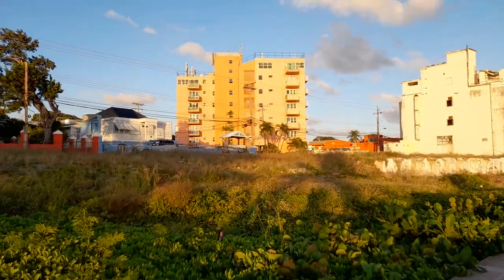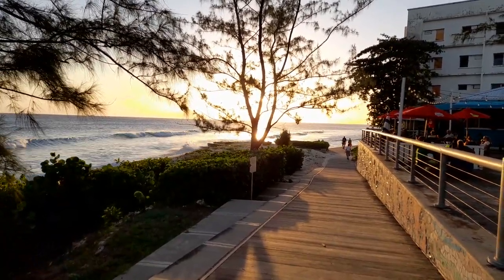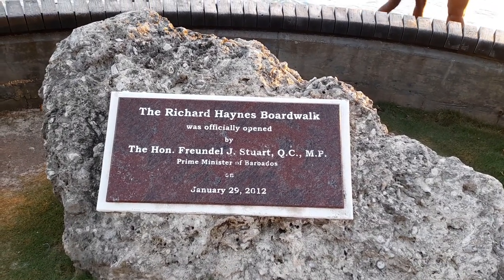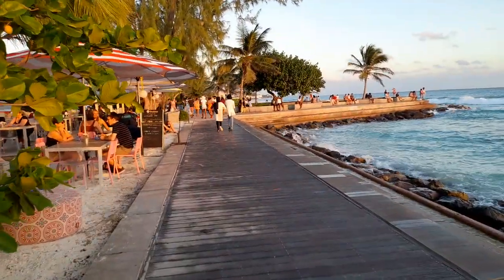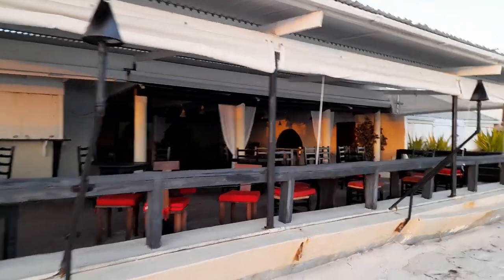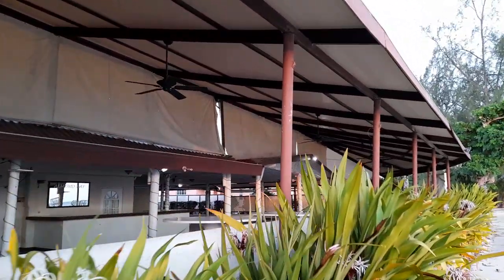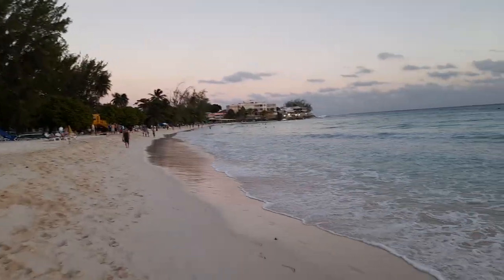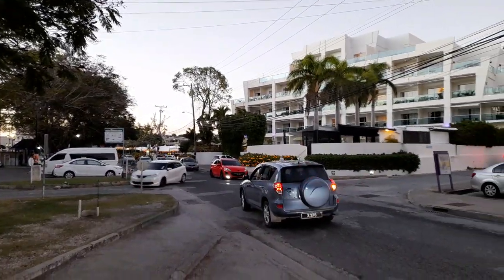Walking Along The Richard Haynes Boardwalk On The South Coast Of Barbados🏖🇧🇧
This is a walk along the Richard Haynes Boardwalk on the South Coast Of Barbados